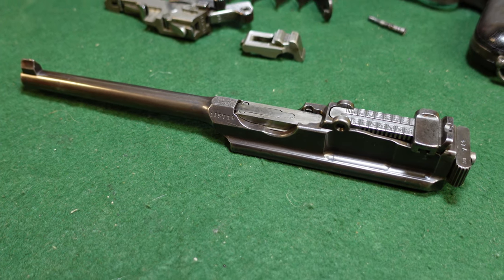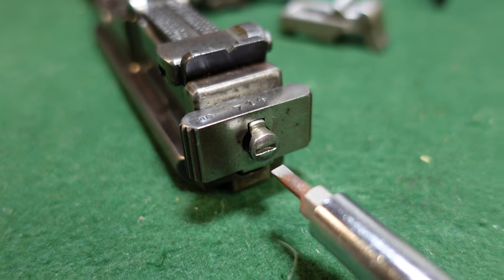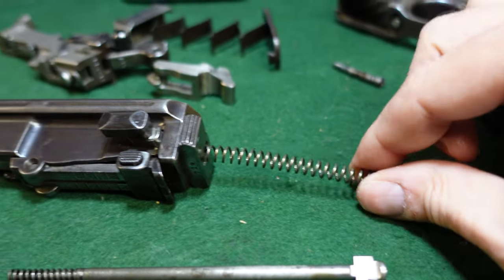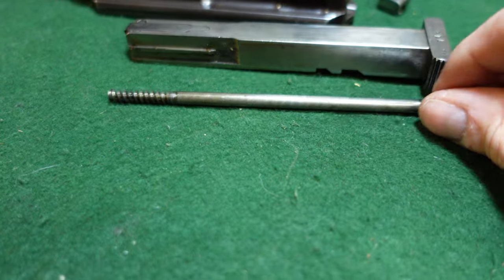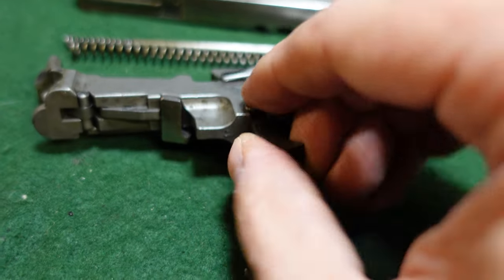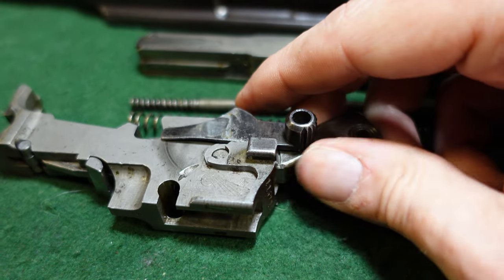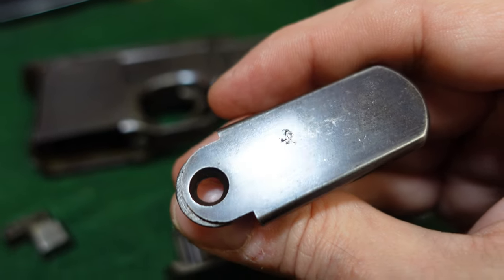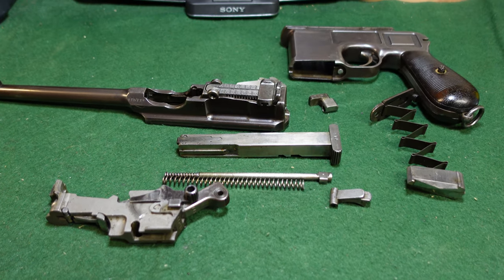Mauser Broomhandle Pistol: Firing Pin Removal and Upper Disassembly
Today we're looking at the basics on how to remove the firing pin from a Mauser Broomhandle pistol, as well as a few tips on how to ensure you don't damage your gun during the disassembly process.